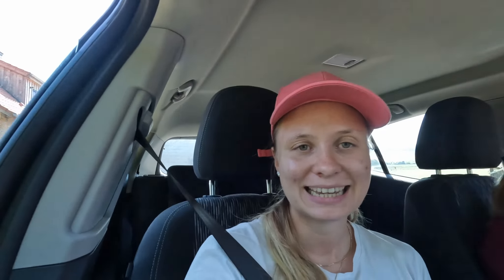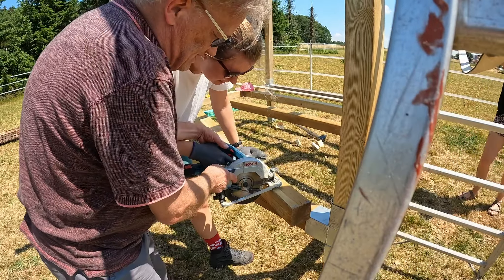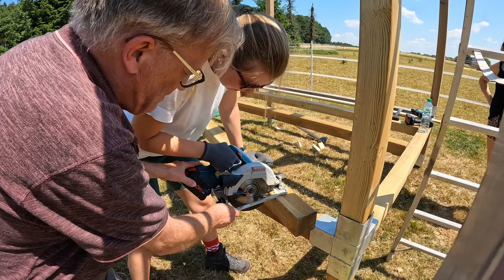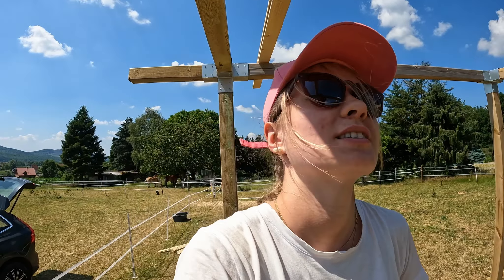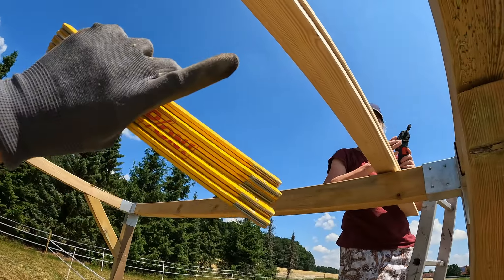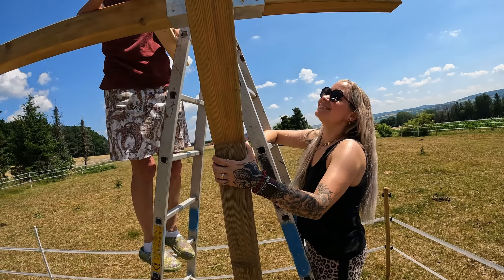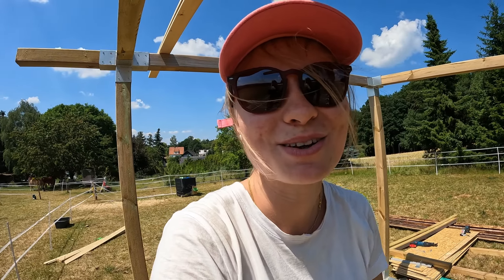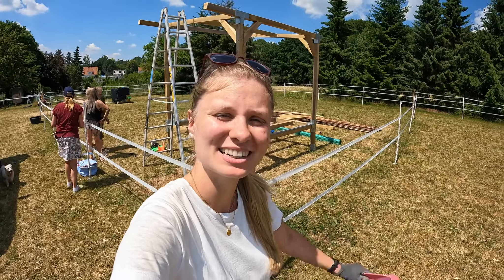how to build a hay shed *spontaneously | DIY🐴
Another spontaneously Video... 😛

Ways to support me:

👍 Give the video a thumbs up, comment, and share!

Requests, constructive criticism, and everything else that is on your mind gladly to the following address: